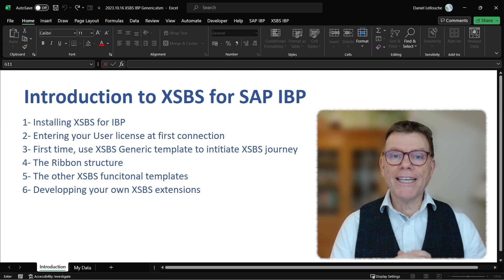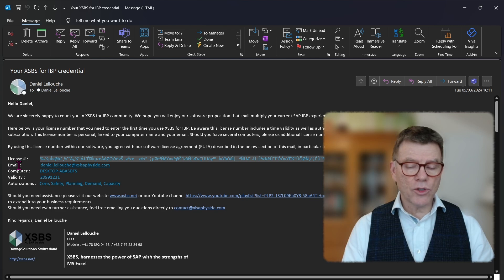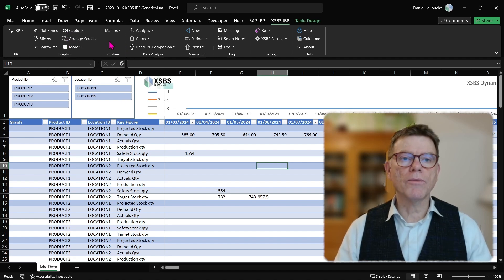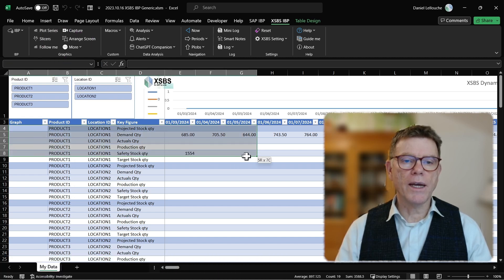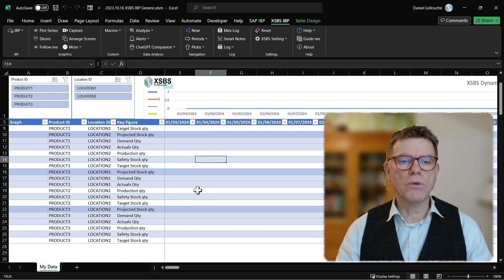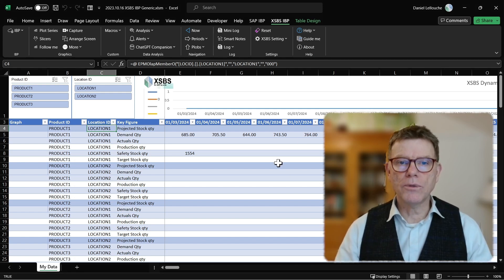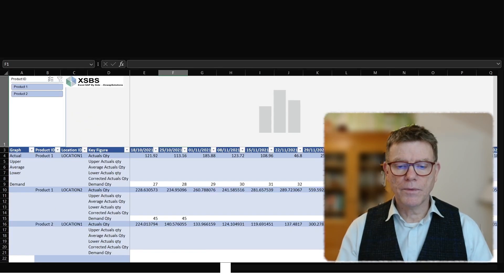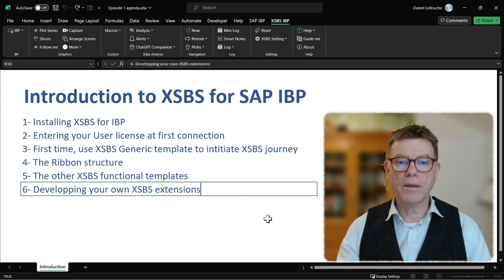XSBS for SAP IBP Excel overview - Episode 1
In this episode you will discover the XSBS for SAP IBP proposition, how does it complements the standard IBP with a lot more features to ease your daily business. This episode is also a tutorial showing how to implement XSBS on your computer, enter your license and start using your first template

00:00 Welcome
00:24 Installing the add-in
01:13 insert your license key
02:00 Open your first template
02:28  Discover the XSBS ribbon, going thru the button groups
03:10 The IBP commands
03:50 Manage graphics and formatting
04:15 Manage your business rules
04:22 Manage XSBS data Analysis
05:36 Navigation thru PLOBs
06:05 The XSBS settings
06:20 The Help management
07:12 Using advanced Supply Planning template
08:05 Using advanced Demand Planning template
08:47 Manage your business rules as macros
09:36 This is it!